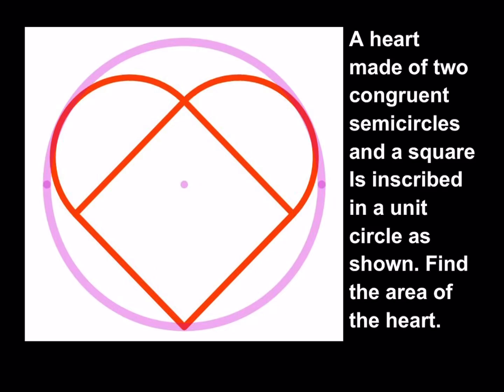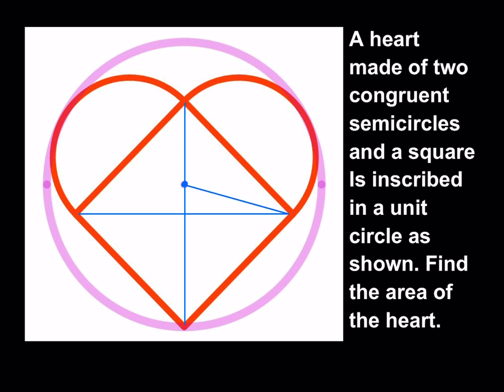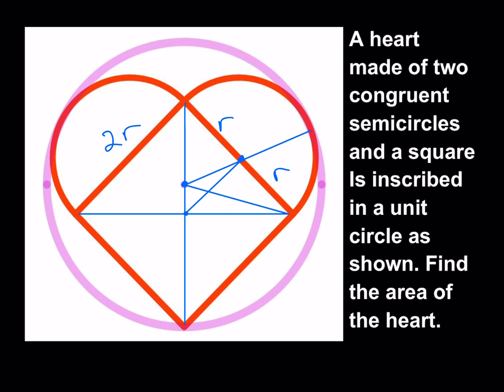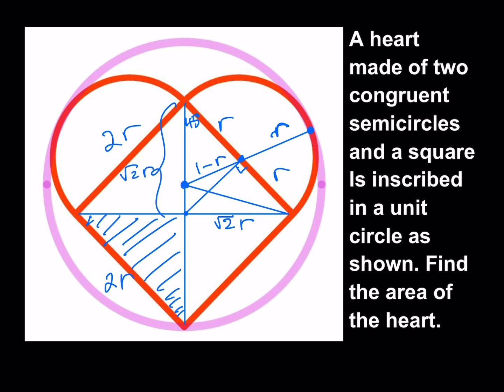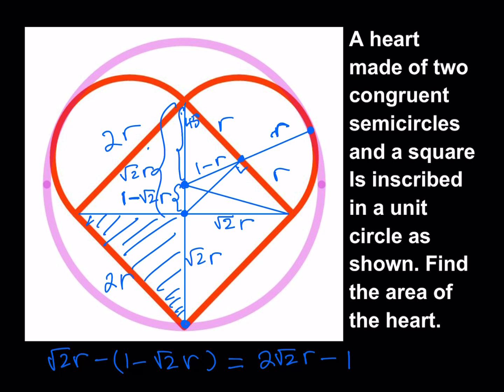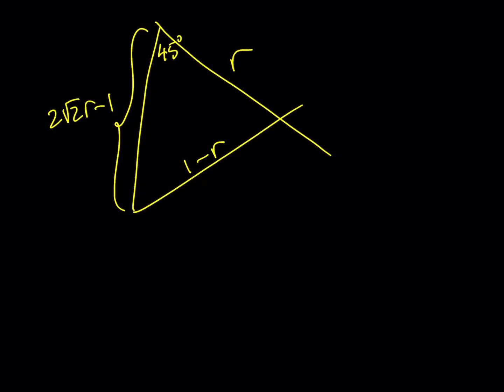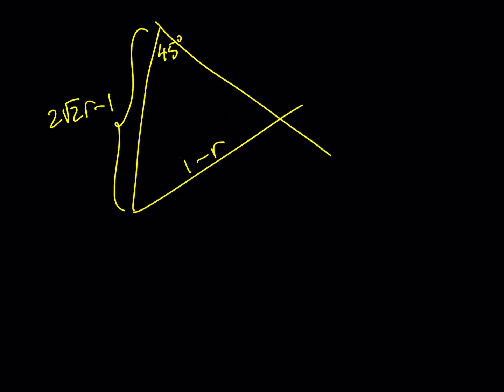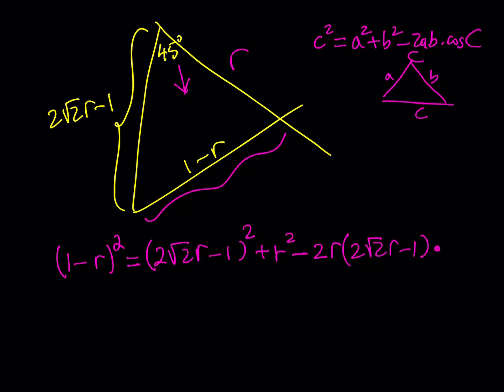A Valentine Day’s Puzzle (A Heart Inscribed in a Circle)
This video is about finding the area of a heart-a puzzle suggested by @Human: